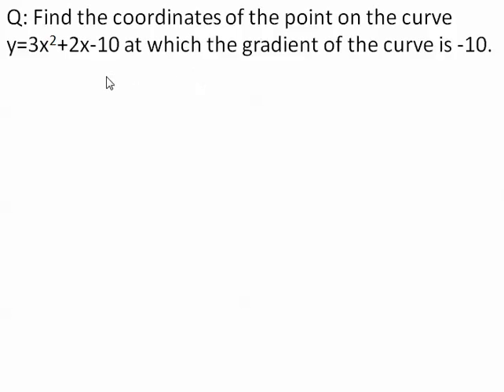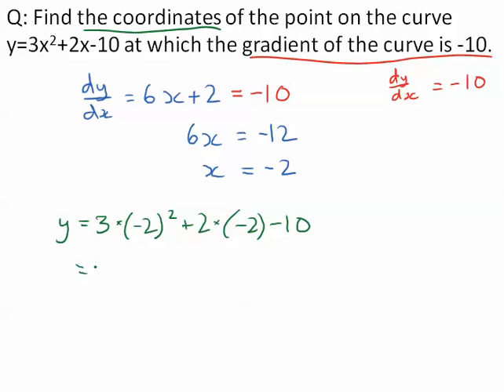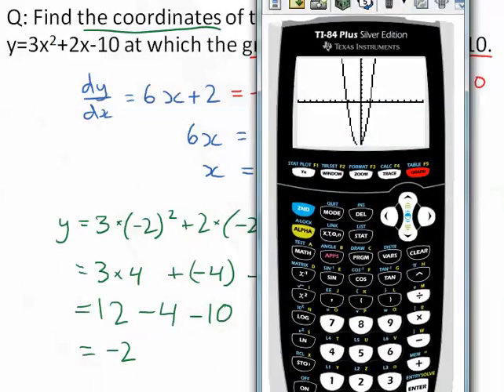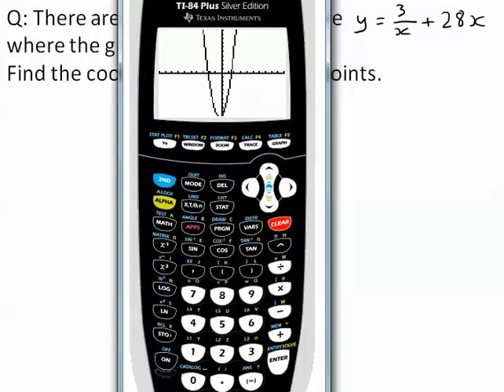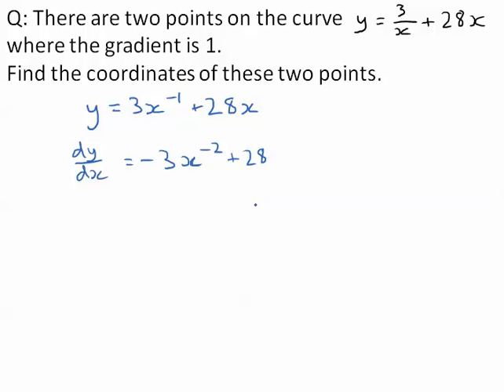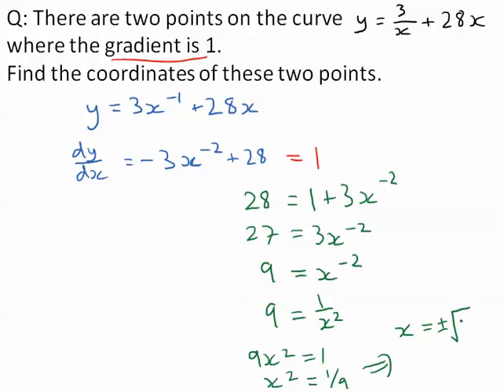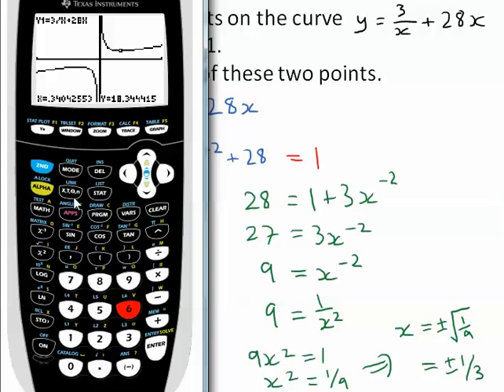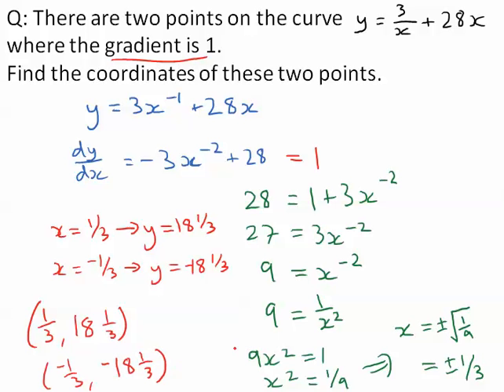Finding a point with a particular gradient